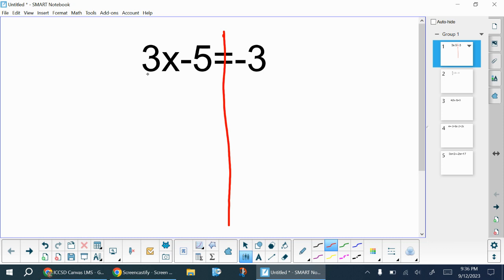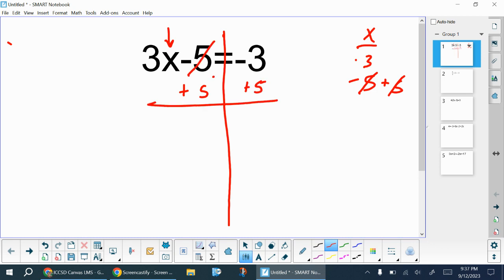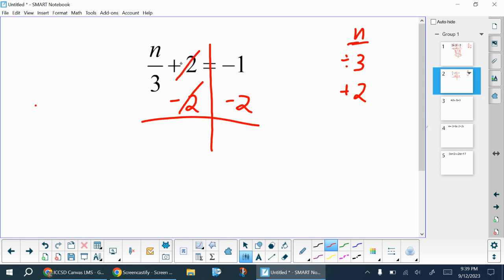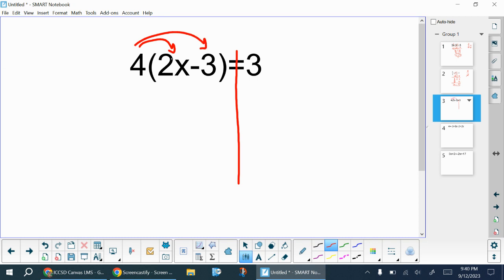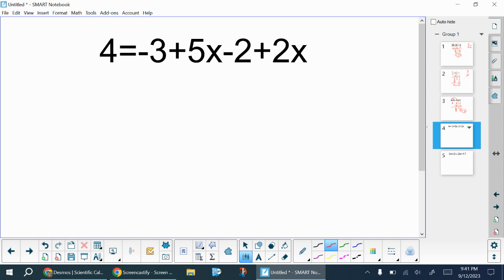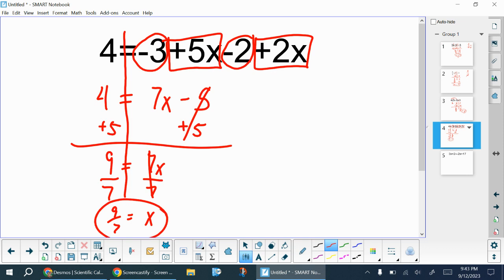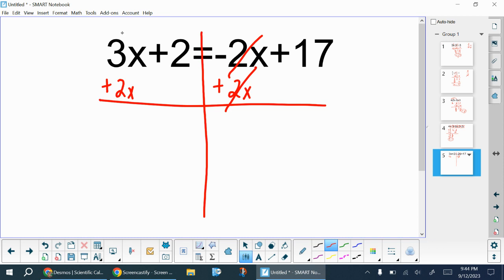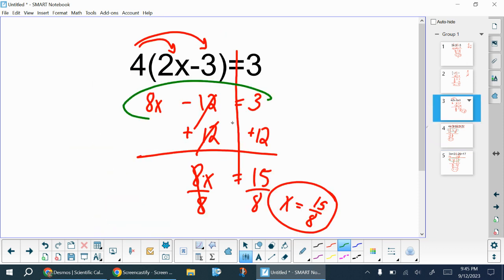Algebra Refresher for Geometry